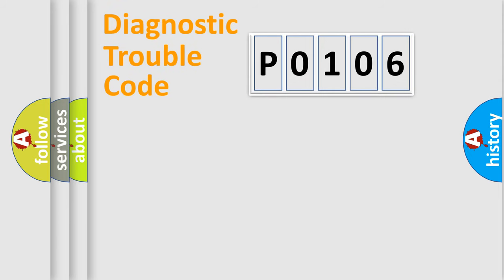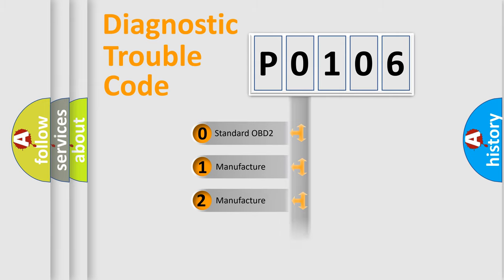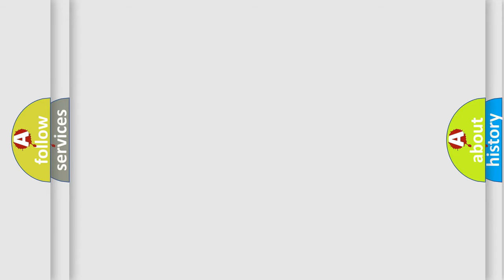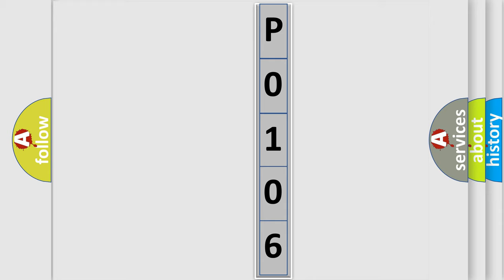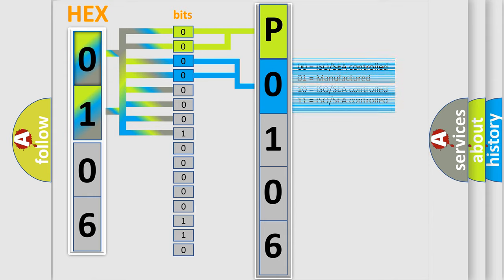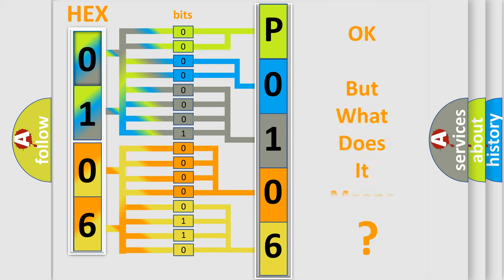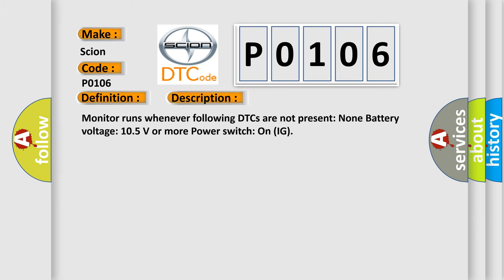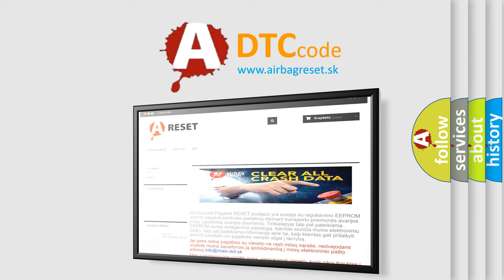DTC Scion P0106 Short Explanation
Contents:
0:21 Basic DTC analysis according to OBD2 protocol standard.
1:48 Insight into programming
2:58 A diagnostically understandable description of the Diagnostic Trouble Code
3:05 Basic error definition

Make:
Scion
Code:
P0106
Definition:
High Speed CAN Communication Bus
Description: